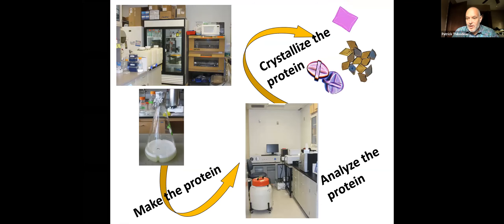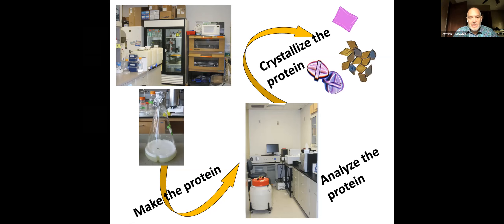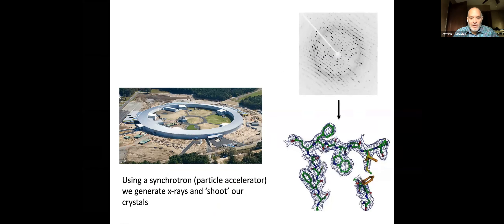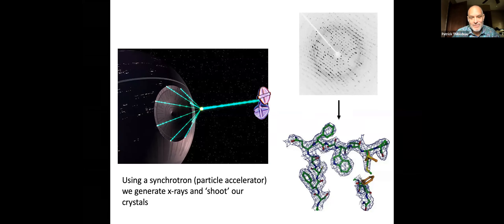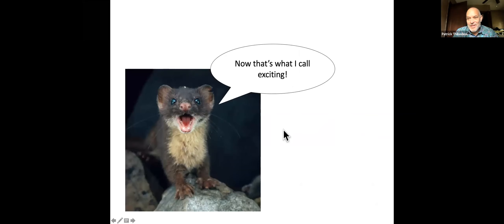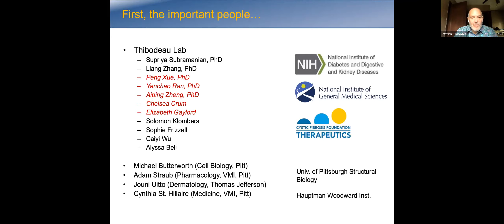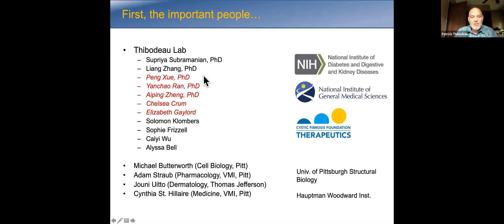Seeing the problem: Structural studies of ABCC6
Patrick Thibodeau, Ph.D., University of Pittsburgh School of Medicine, Department of Microbiology and Molecular Genetics